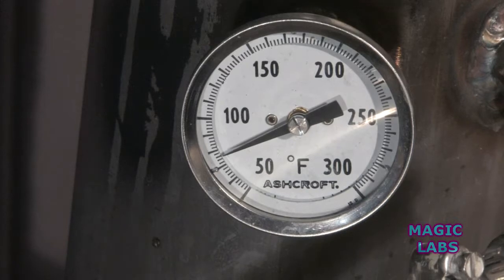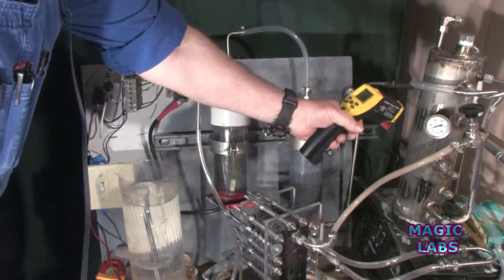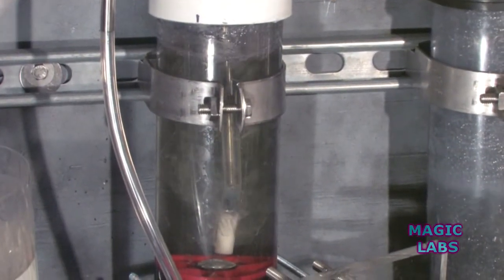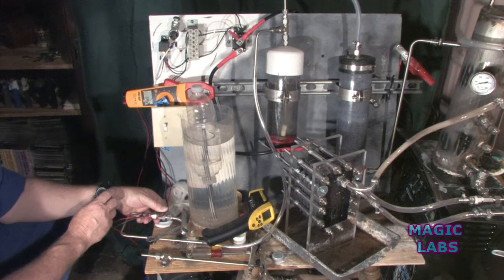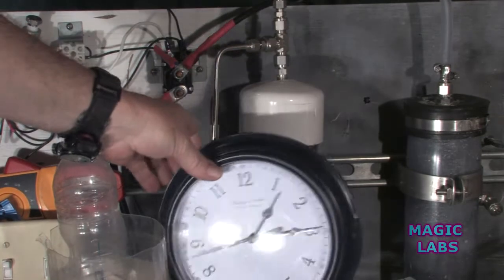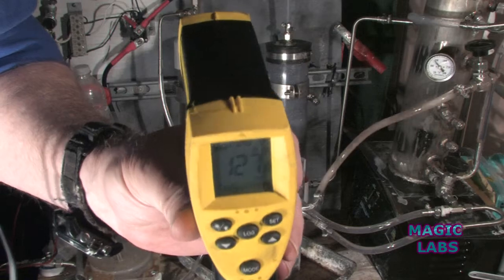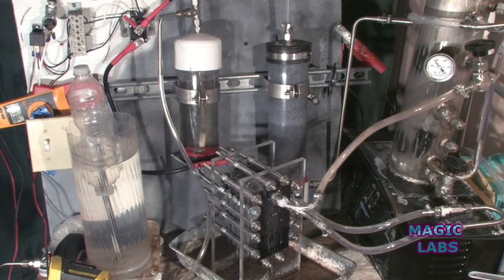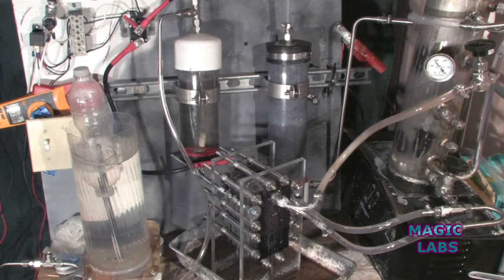14 VOLTS SEVEN CELLS. BIG DIFFERANCE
how my hho generator with seven cells runs.Output is much higher on 14.2 volts than on 13.2 DIFFERENCE